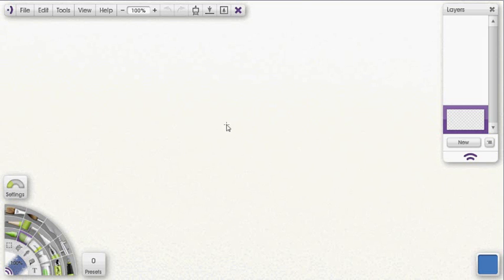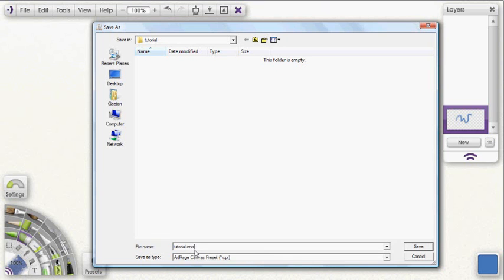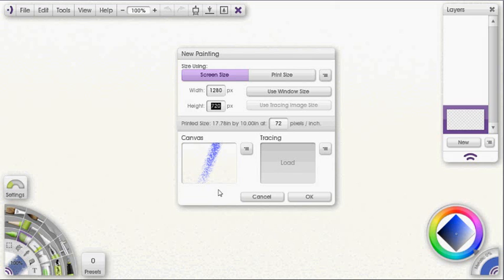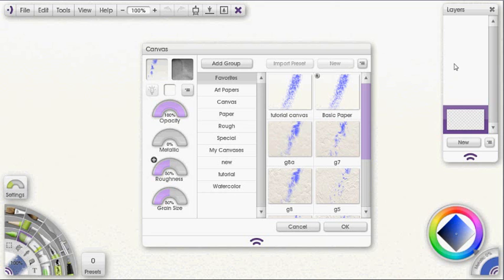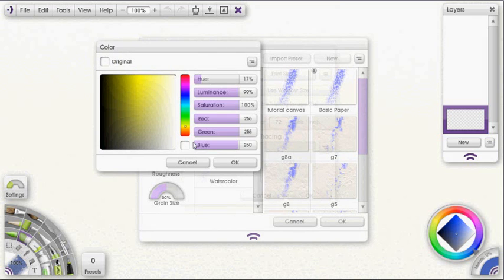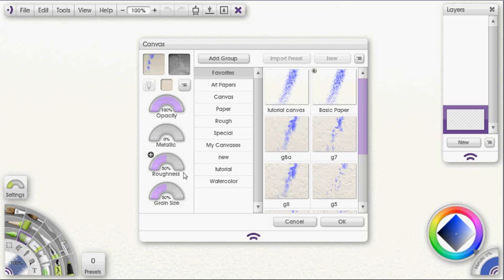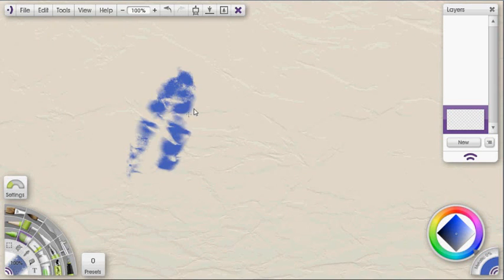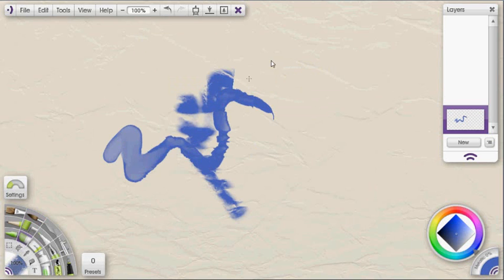Creating and Saving Canvas Presets in ArtRage Studio Pro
This is a tutorial on Creating and Saving Canvas Presets with ArtRage Studio Pro.